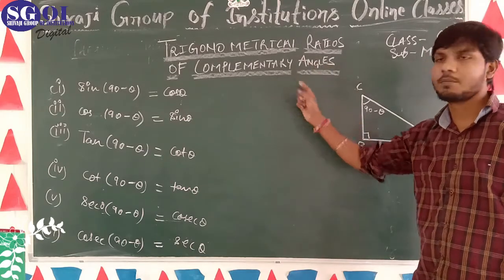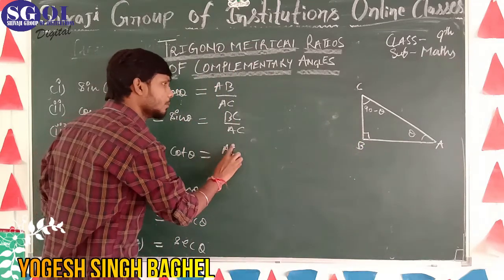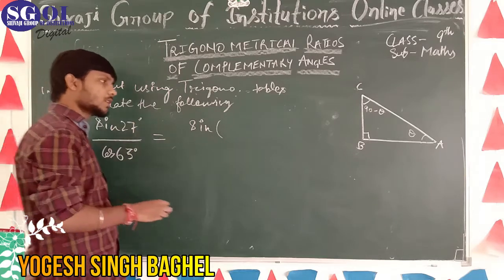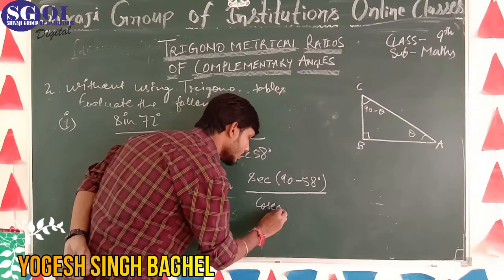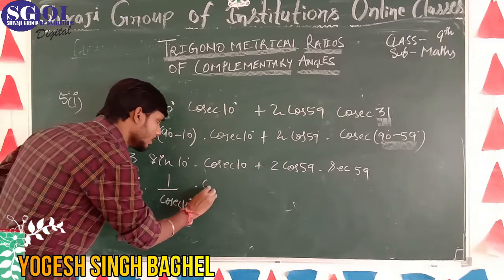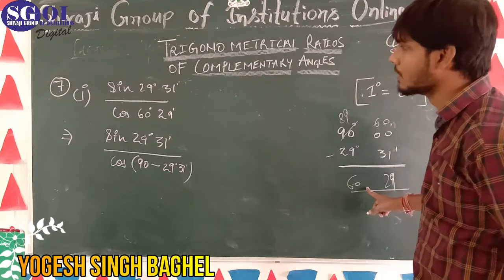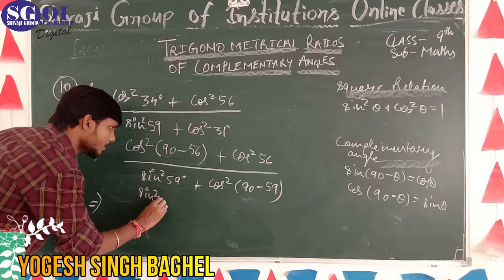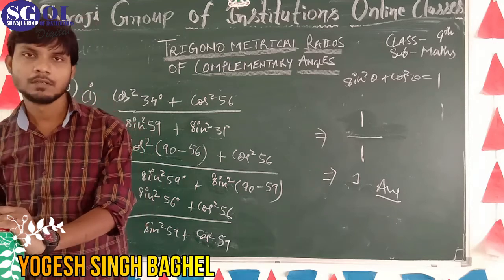SGOI 27th OCTOBER 2020 CLASS 9th MATHS ICSE SGA